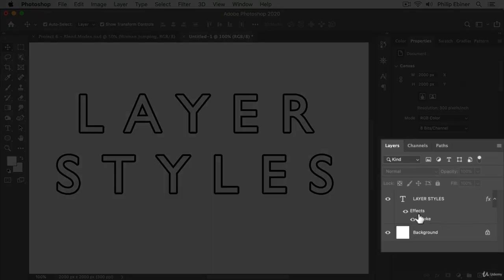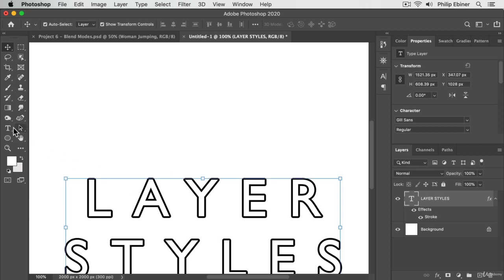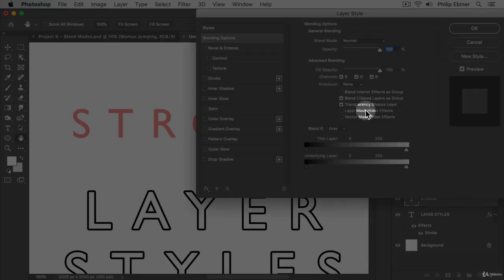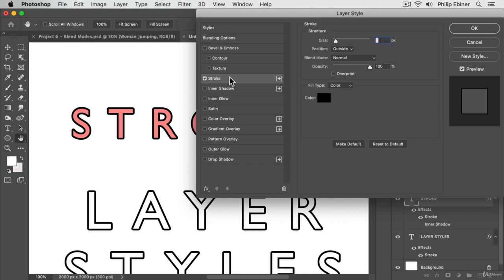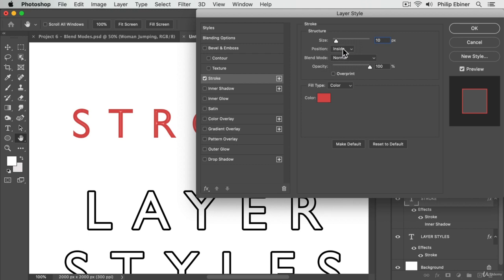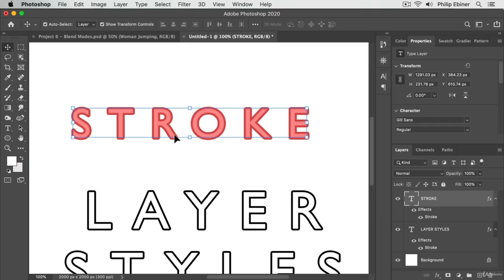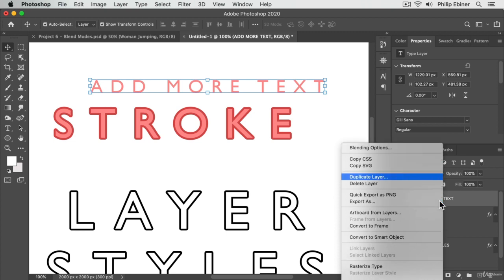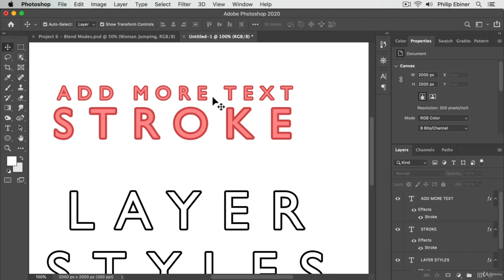VIII - 1. How to Add a Line Stroke Around Your Layers